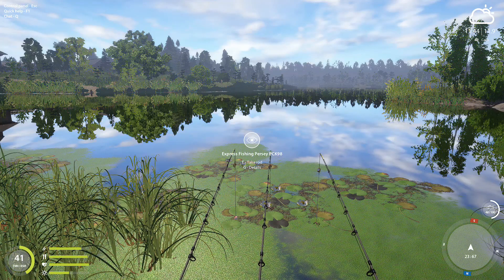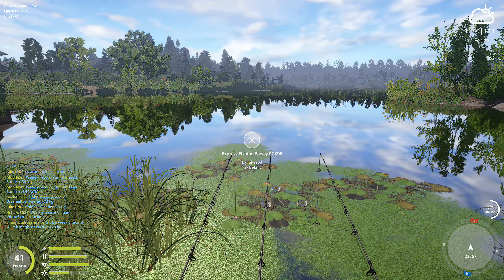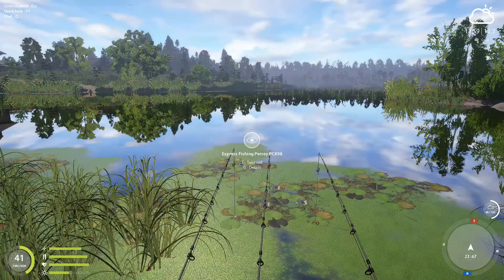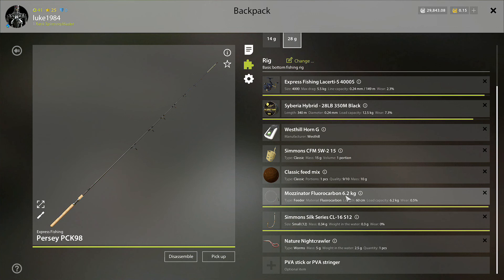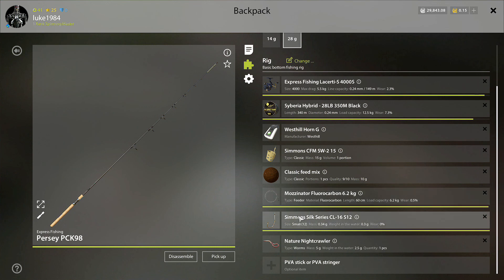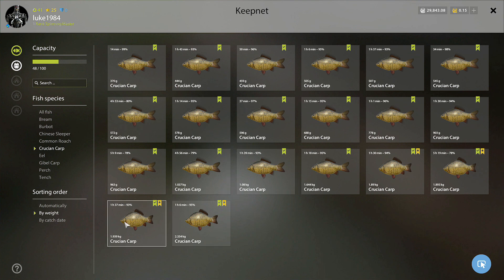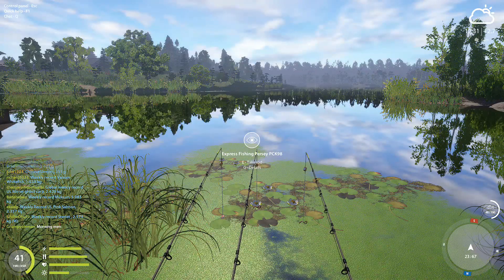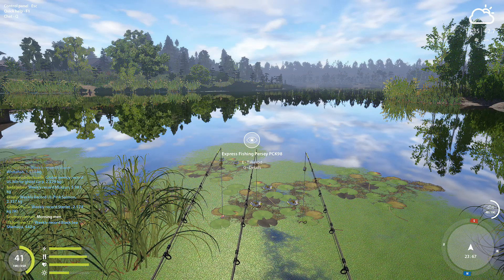Russia Fishing 4 Easy Trophy Crucian Carp Old Burg 6th February 2021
Relaxing fishing really easy to get trophies
Get on this spot fast guys.
Location 23 67 grid C2 clip 7

Bait
Nightcrawlers
GB Crucian
Any questions drop us a comment
Tight Lines